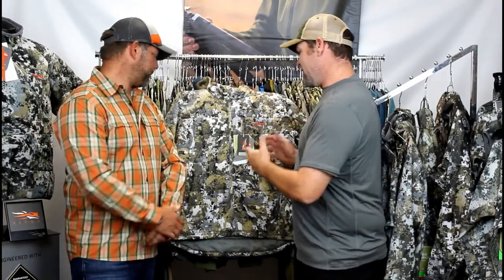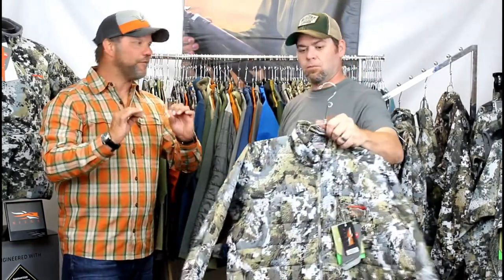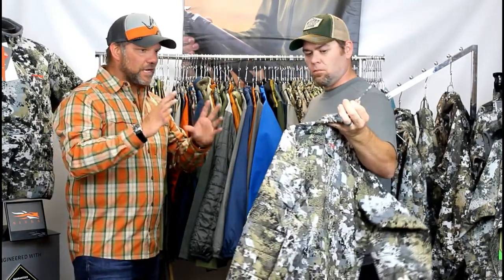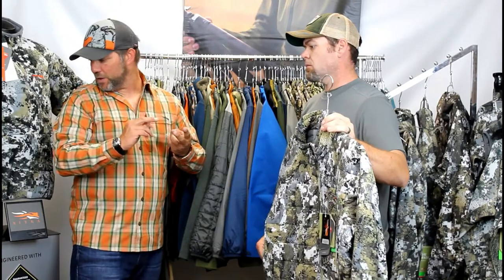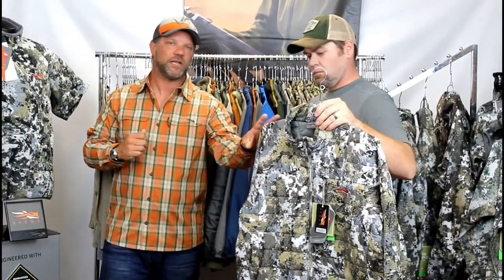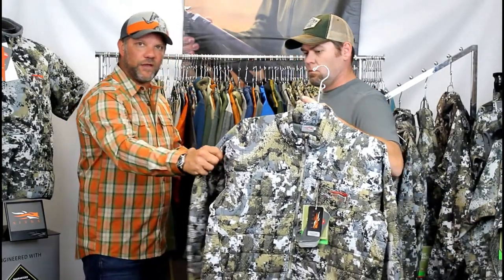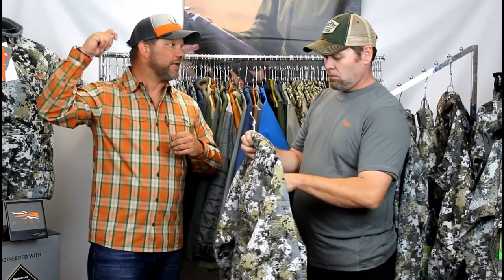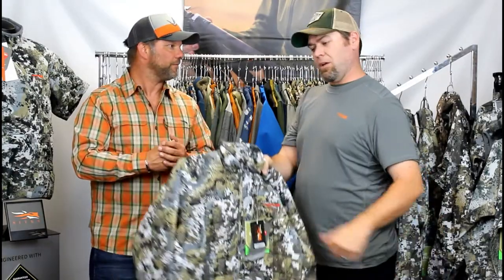Sitka Celsius Midi Jacket a Whitetail Hunter's Dream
Sitka Gear Rep Michael White goes right into the why the 2018 Sitka Celsius Midi Jacket is the perfect jacket for the whitetail or treestand hunter. The Midi is a lighter weight active insulation garment -- similar to the Kelvin Active Jacket. Learn the science behind the Elevated II Pattern.